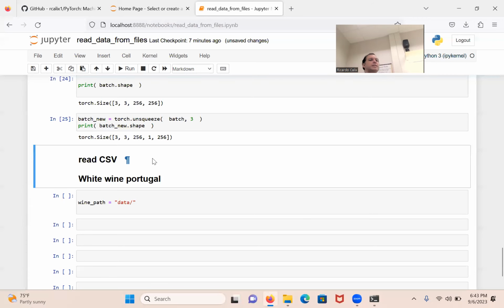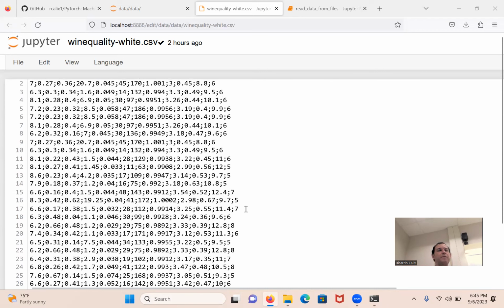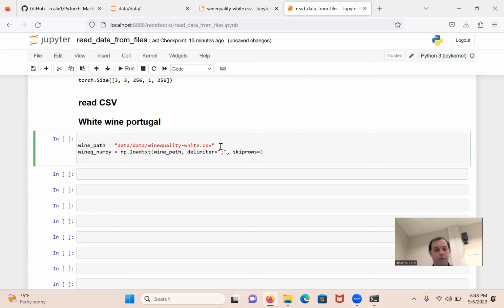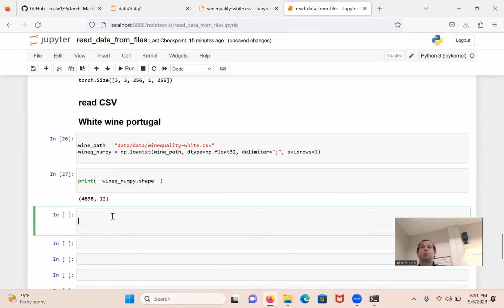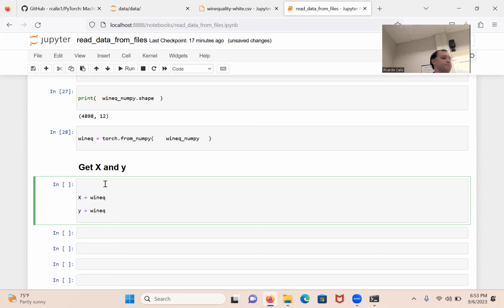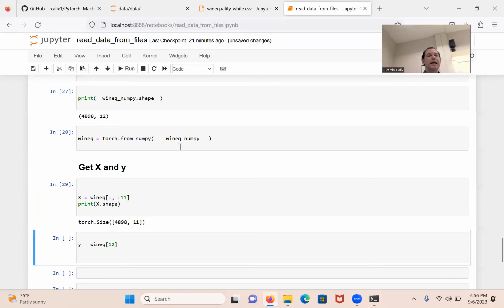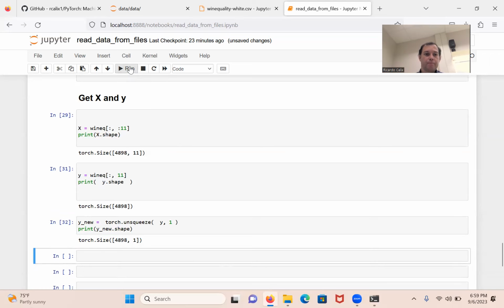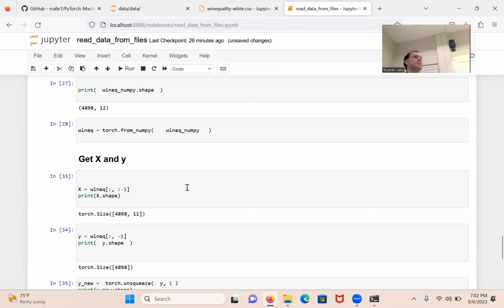Loading CSV files into PyTorch tensors